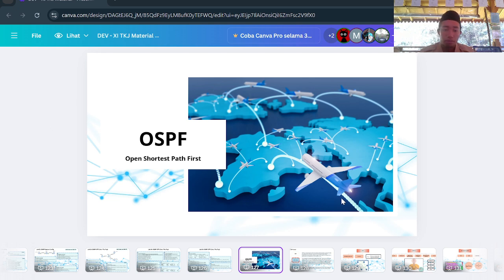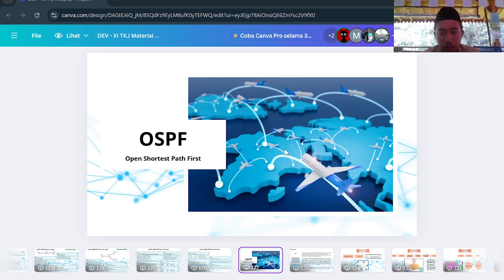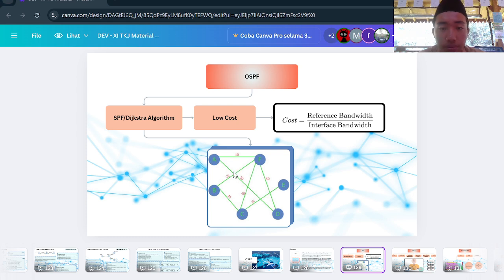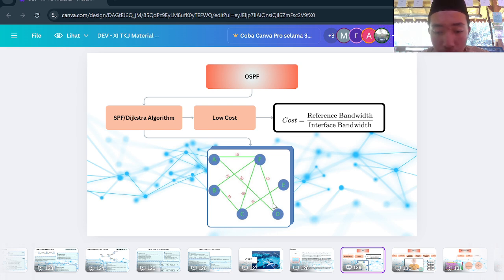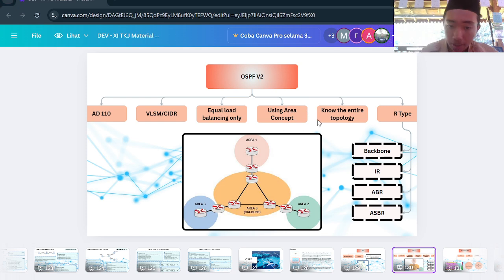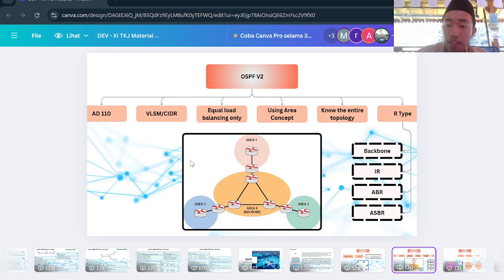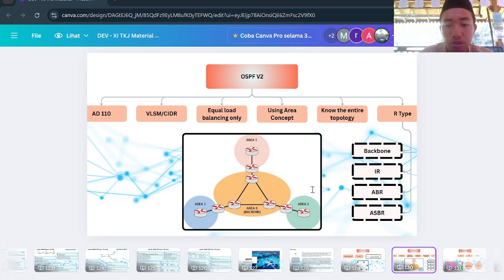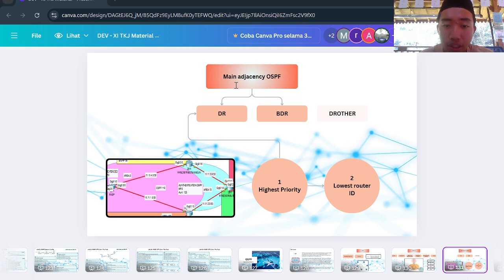IT Video | CCNP # 9